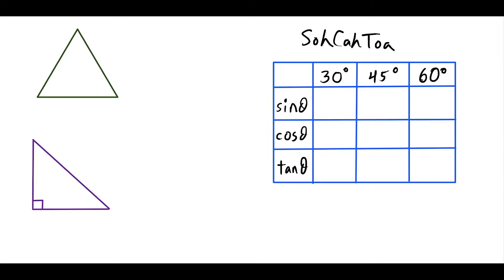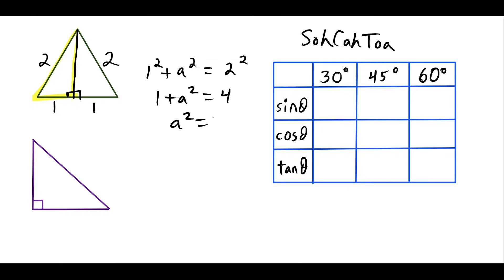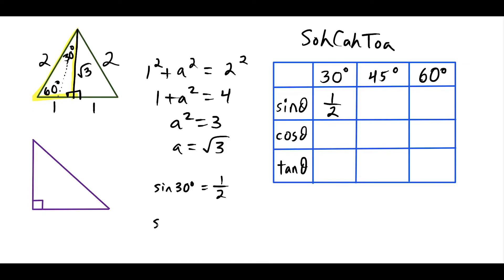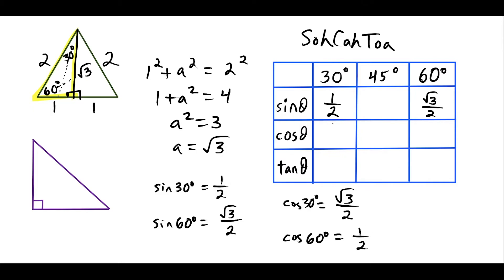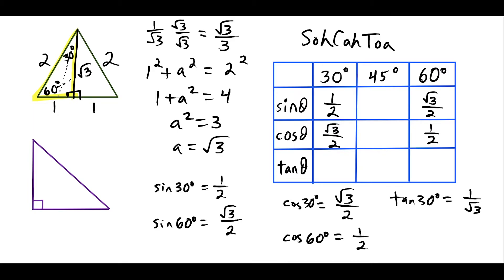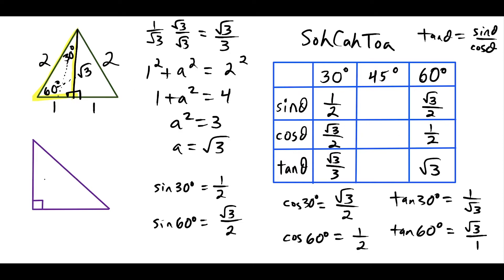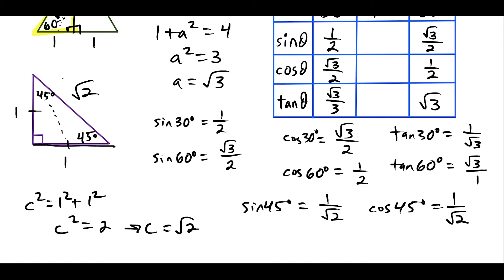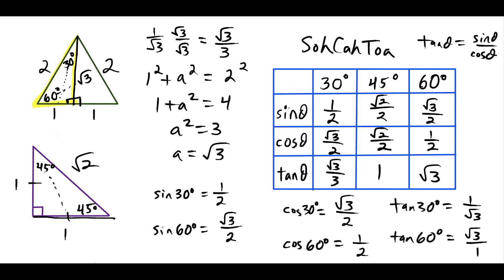Trig Values of Special Angles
In this video, I show how to find trig values of special angles. I go through the concept behind the exact values of sine, cosine and tangent at the special angles (30, 45, 60) degrees. The ideas covered in this video involve trig functions, finding trig ratios, equilateral triangles, and isosceles right triangles.

If you have any requests, leave the topics you want me to cover in the COMMENT section.